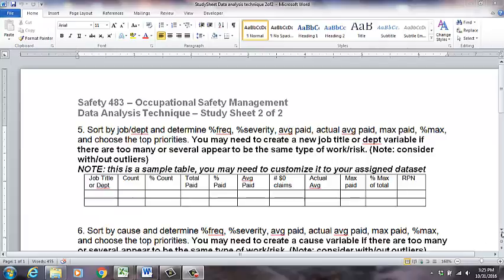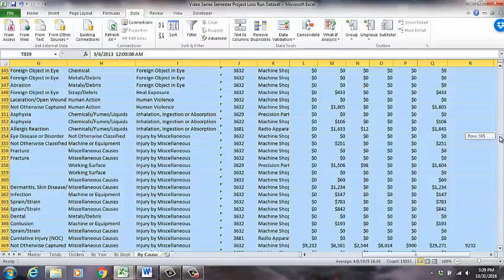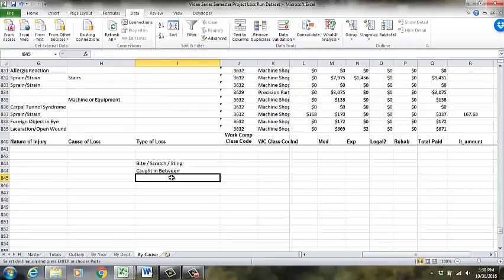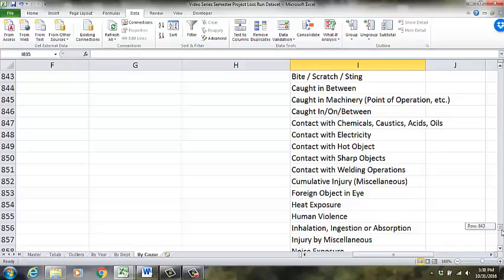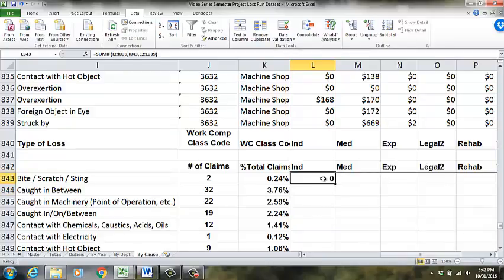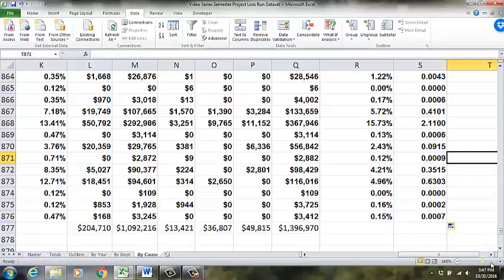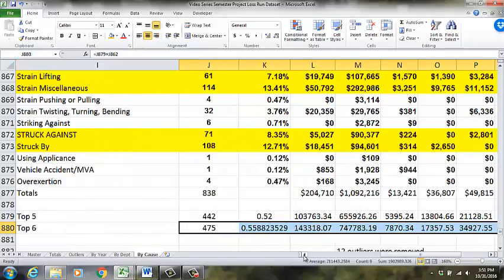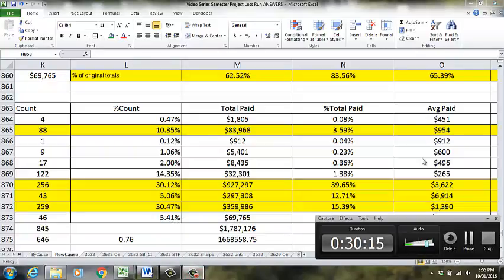Video 5 of Loss Run Data Analysis Technique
Assess causes of claims and reassess the cause categories